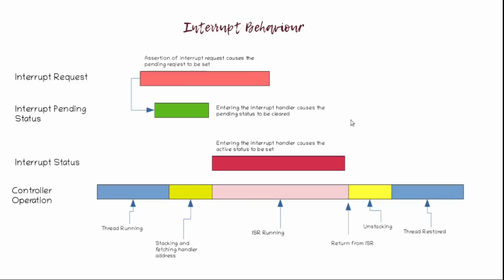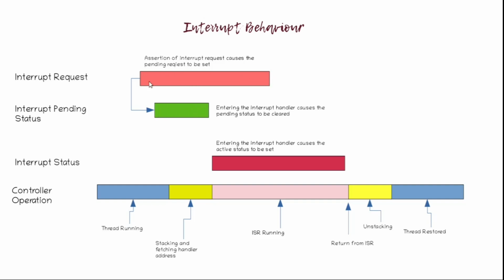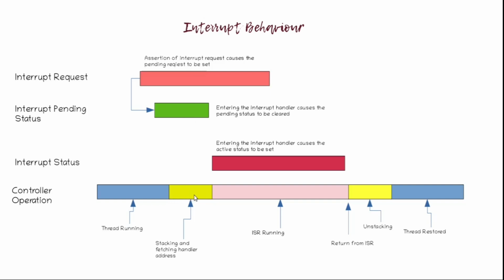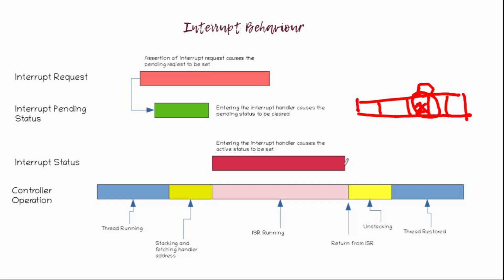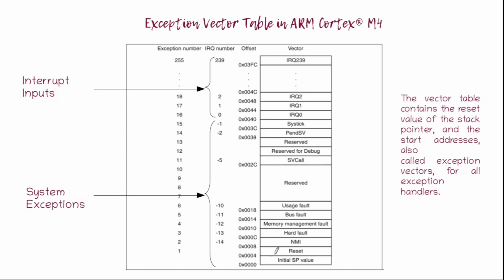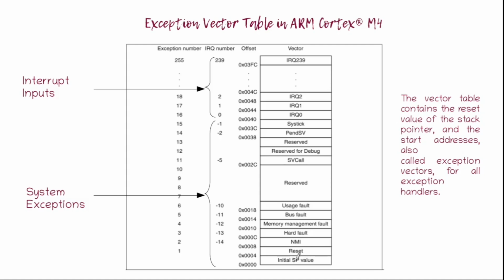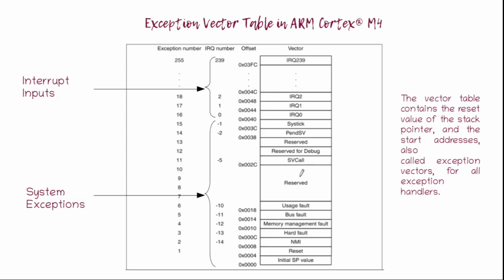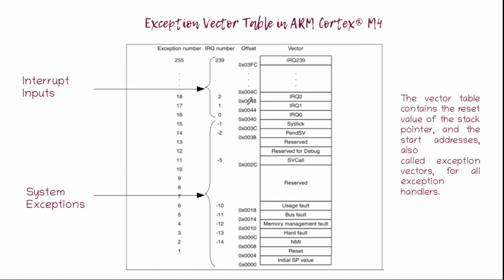Basics of Interrupt Behaviour and Introduction to Exception Vector Table